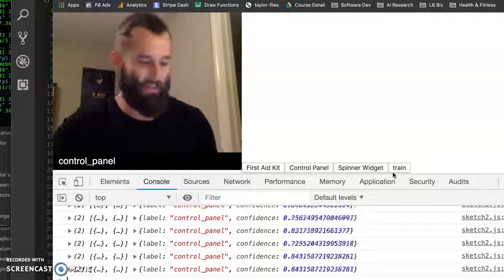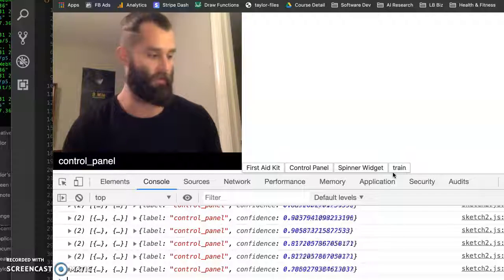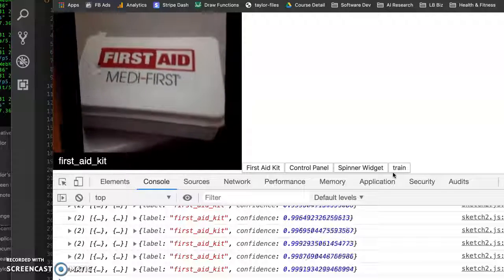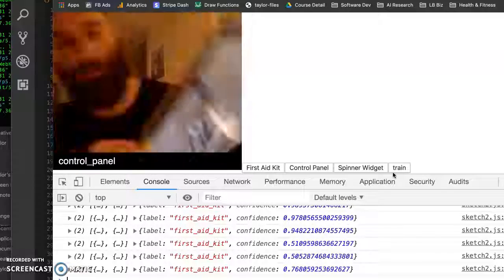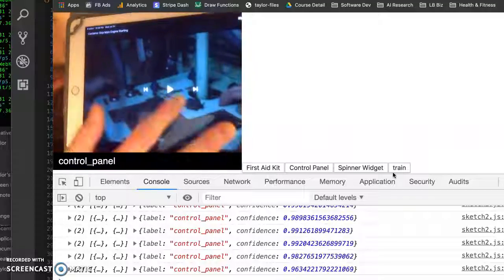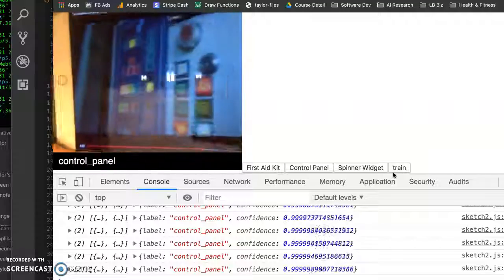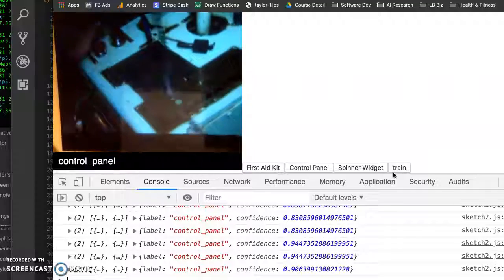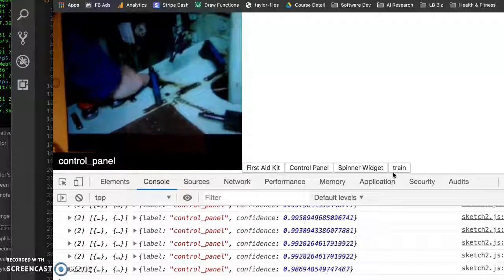Transfer Learning v1 - Rapid Prototype